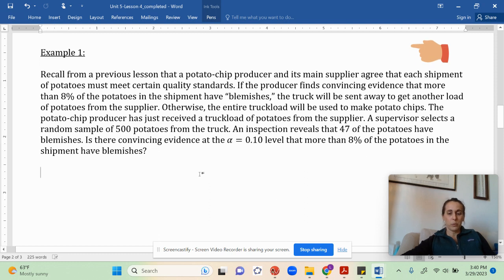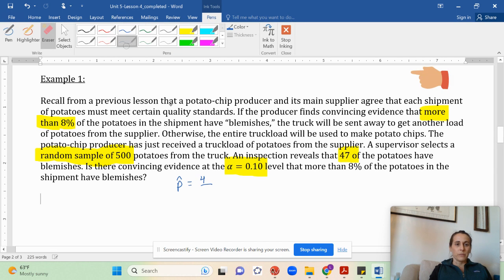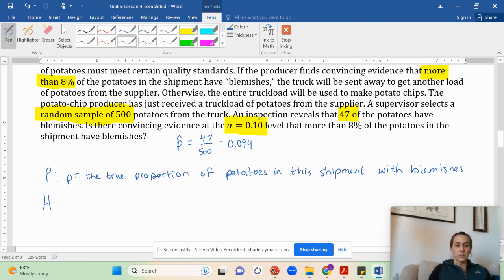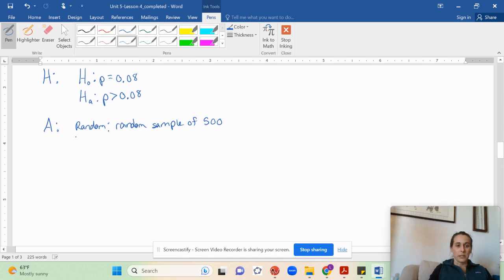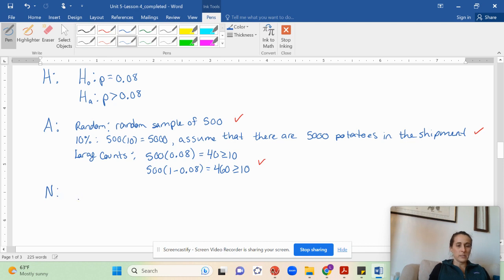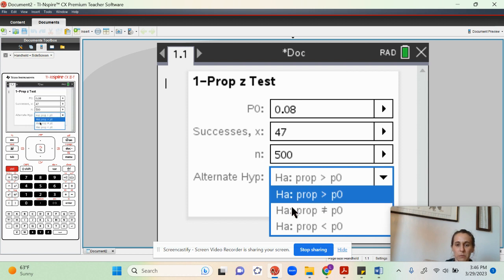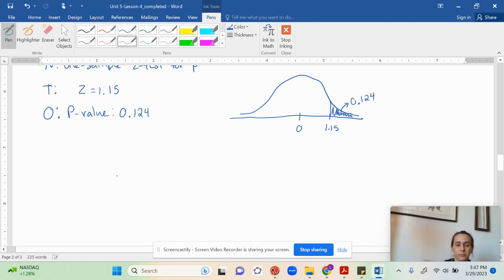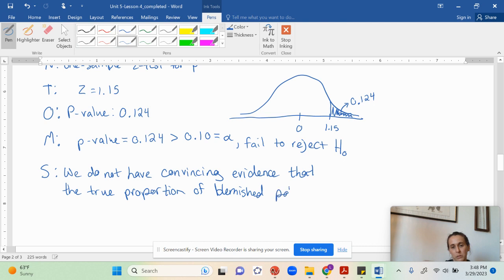Unit 5, Lesson 4 #1